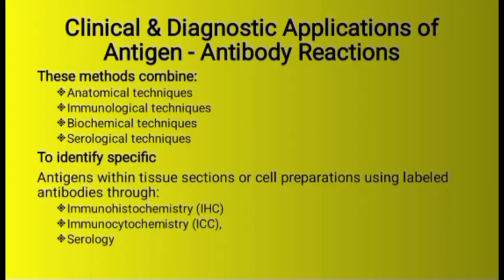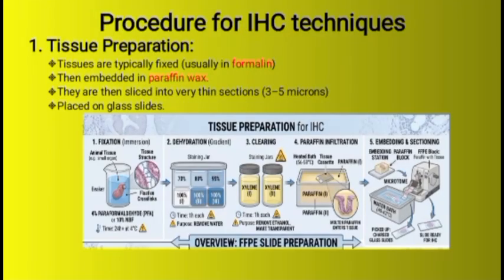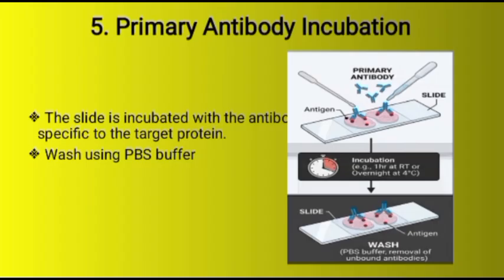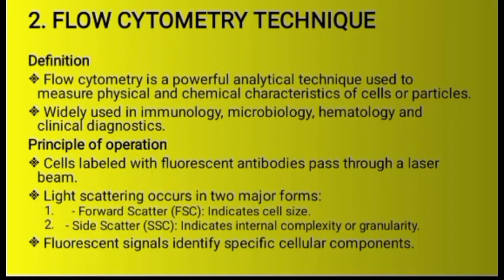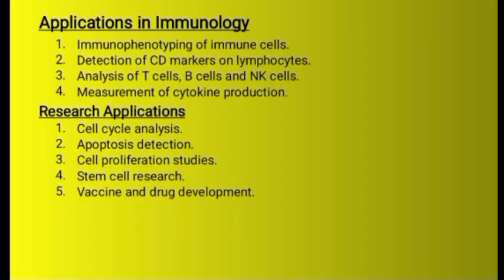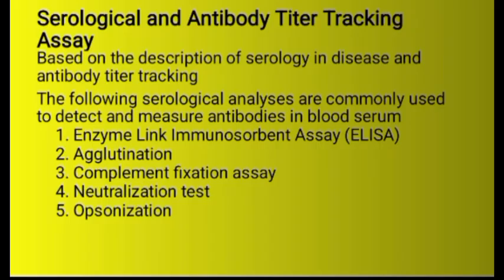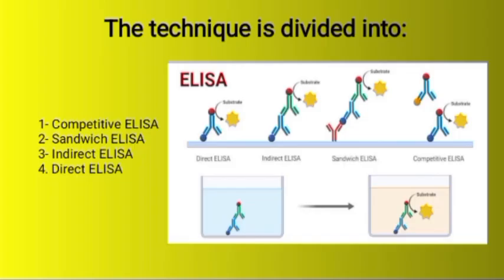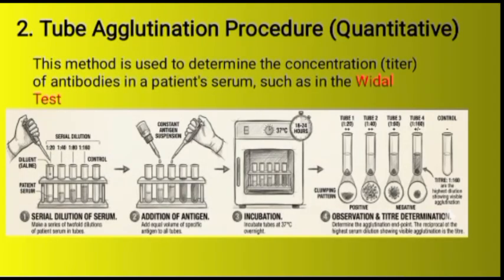CLINICAL AND DIAGNOSTIC TECHNIQUES IN ANTIGEN AND ANTIBODIES INTERACTIONS